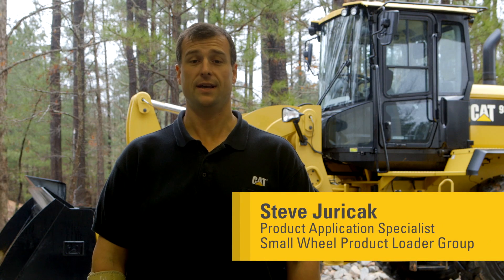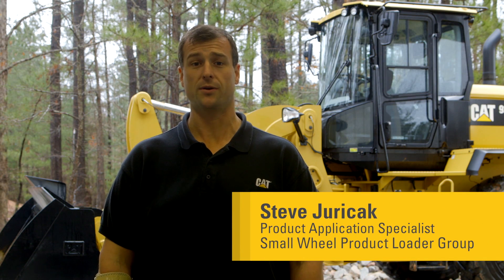Small Wheel Loader Tip of the Month: Cylinder Snubbing - Cat® 924K, 926M, 930K, 930M, 938K & 938M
| This is the first in a series of short operator tip videos which will briefly introduce Cat® Small Wheel Loader features. This episode will focus on cylinder snubbing or damping which occurs at the end of the cylinder stroke or as the linkage approaches the programmed kick-out location.